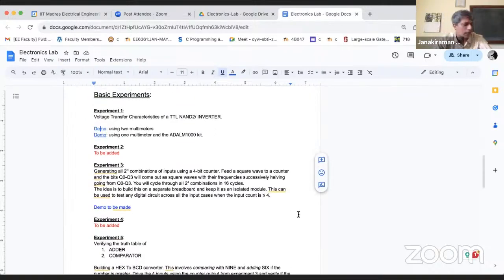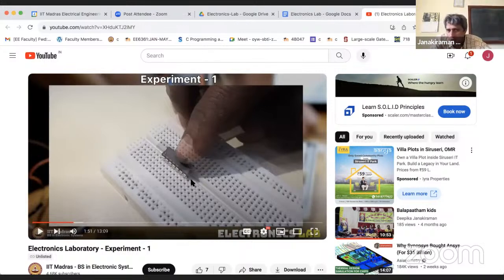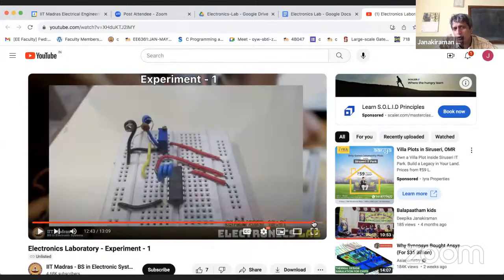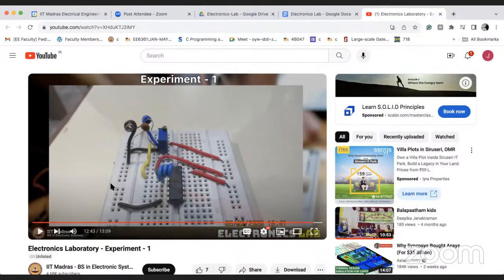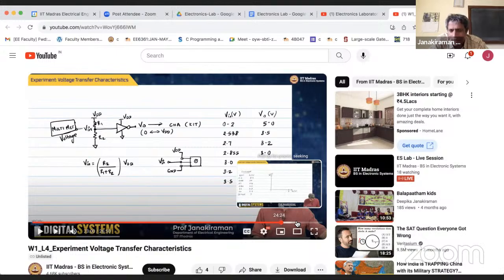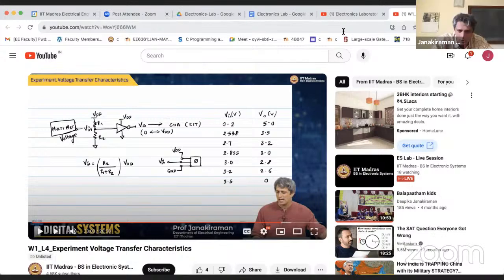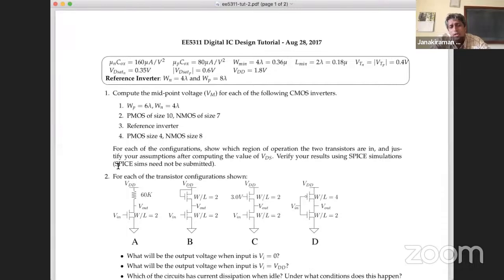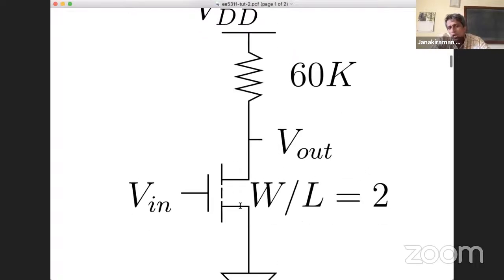ES Lab - Live Session